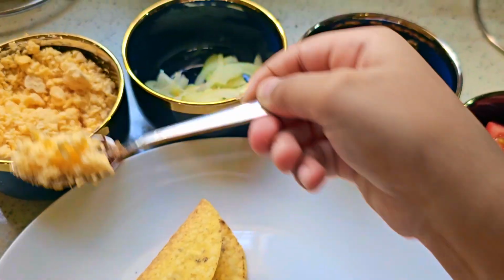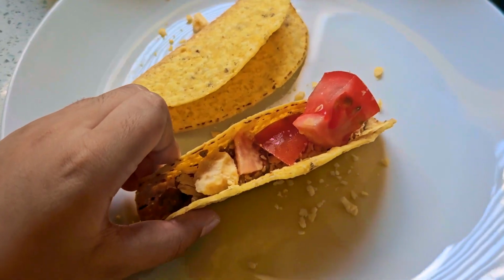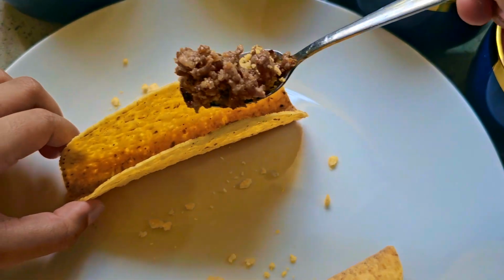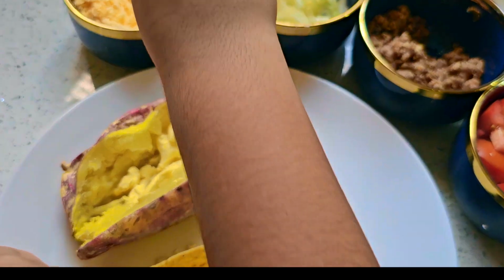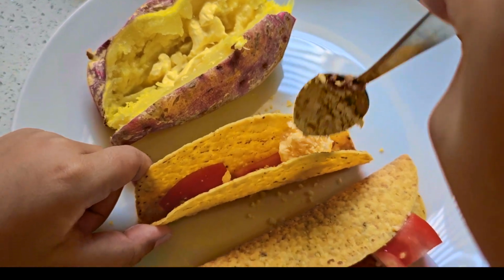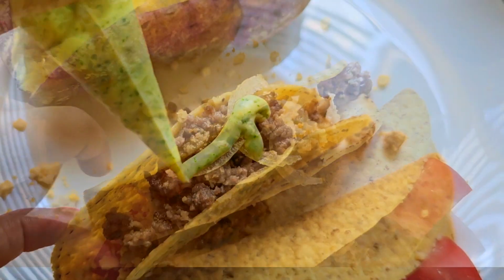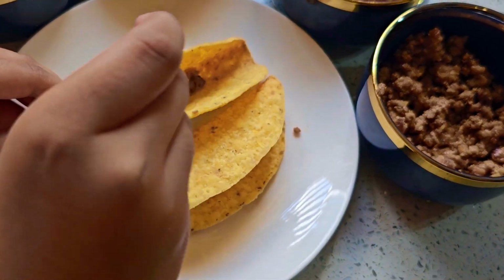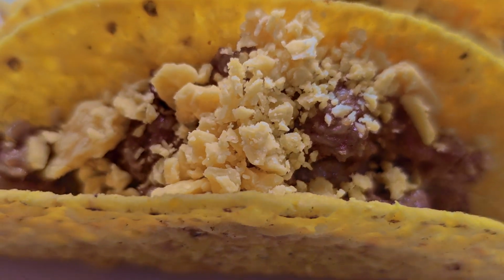How to make the Perfect Tacos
The Best Homemade Tacos - in this classic easy recipe that's better than take out.